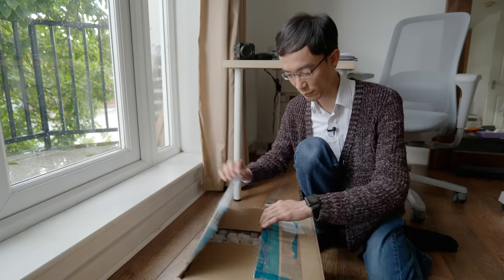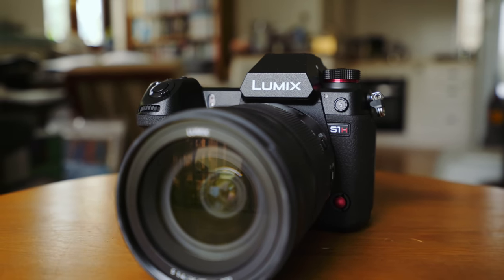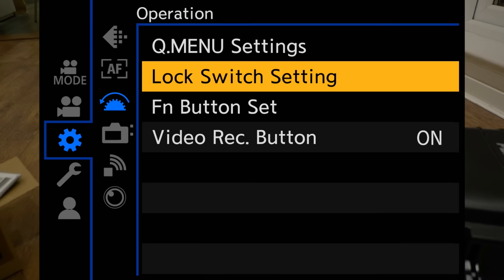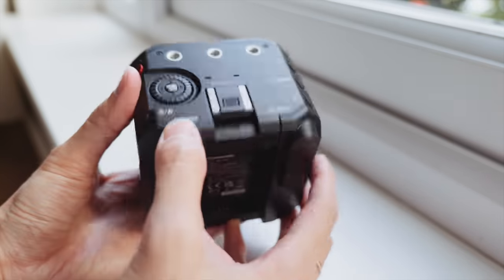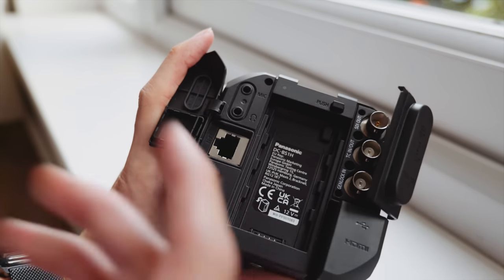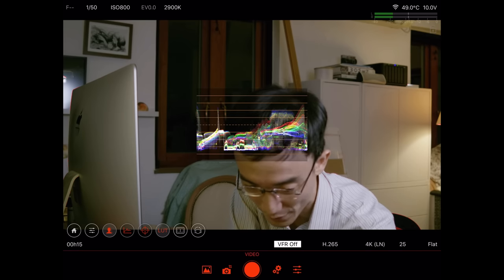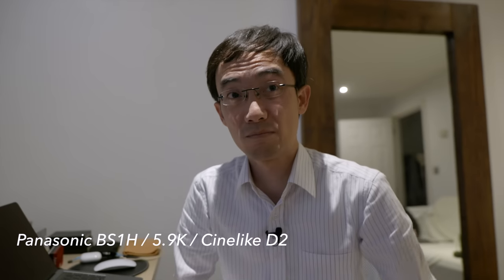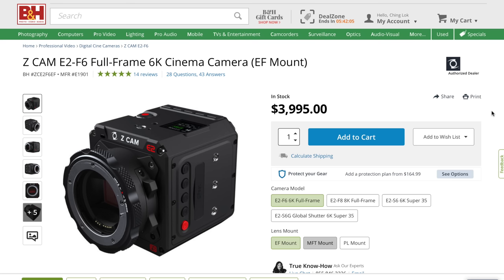The Baby S1H: 6K Lumix BS1H First Lok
No the new Lumix BS1H isn’t “box style S1H”; it is the “Baby S1H”

Pre-order Panasonic BS1H

THIS VIDEO WAS SHOT WITH:
Panasonic S5

OTHER ACCESSORIES:
[ Camera accessories ] 📷
SLR Magic 82mm Fixed ND 1-5 Stops Filter Set
X-Rite ColorChecker Passport Video
Atomos Ninja V 5” 4K HDR Recorder
[ Audio ] 🎤
Røde Wireless GO II
[ Support ] 🔭
Peak Design Travel Tripod Carbon
[ Lighting ] 💡
Rotolight NEO II
[ Voice Over ] 🎙
Zoom F1 Field Recorder
Zoom MSH-6 Mid-side Microphone Capsule